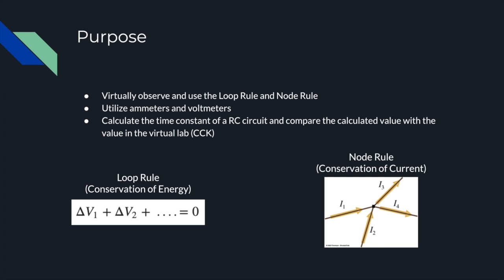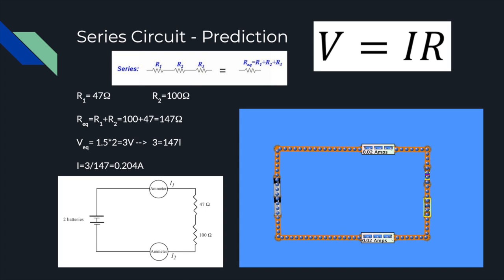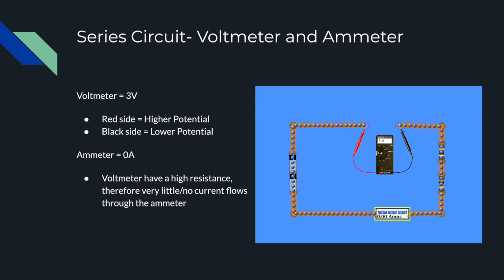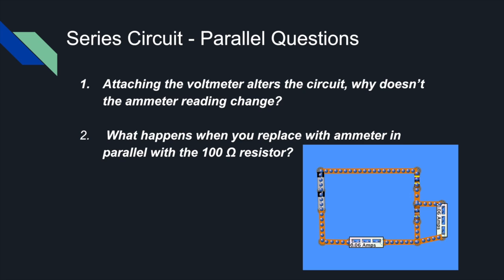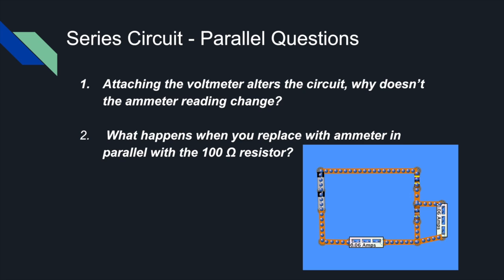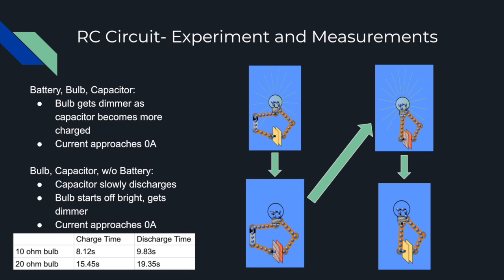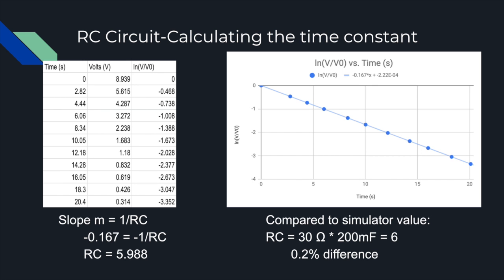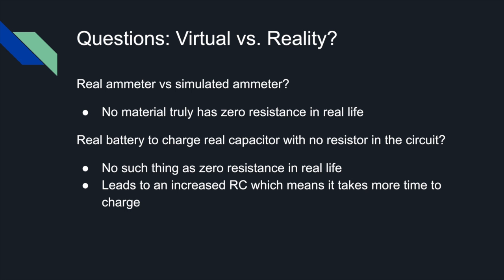Lab 04- Circuits